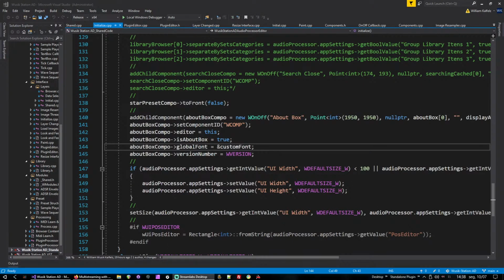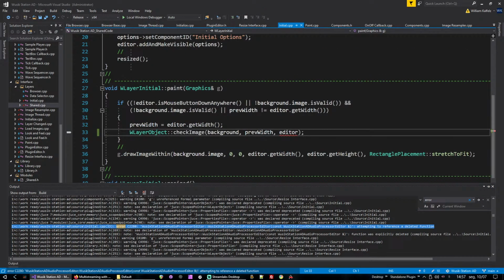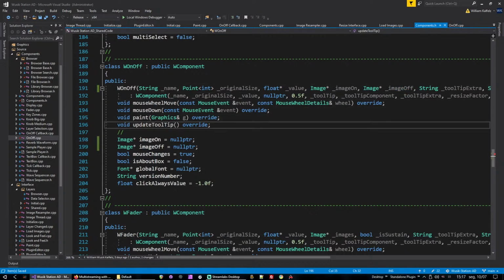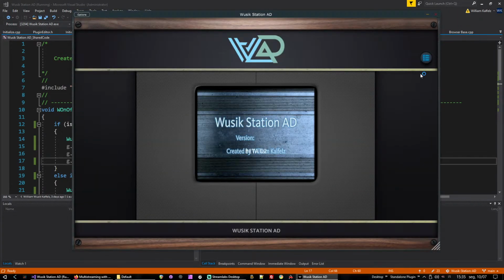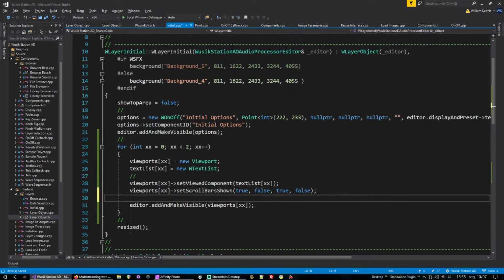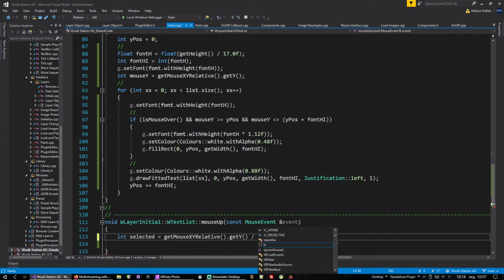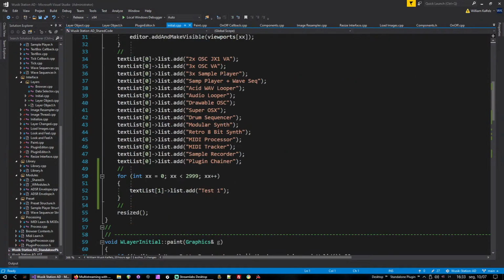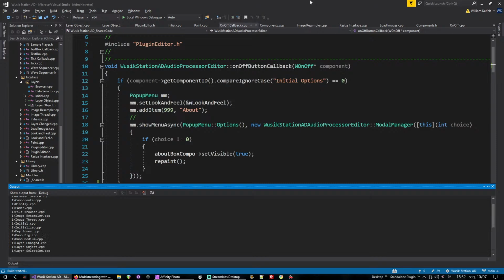Multistreaming with Restream.io